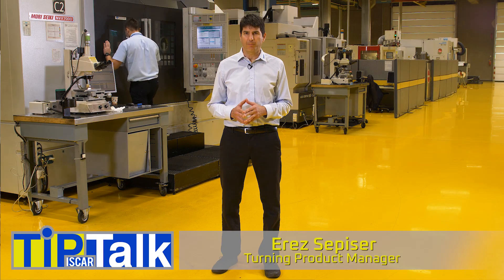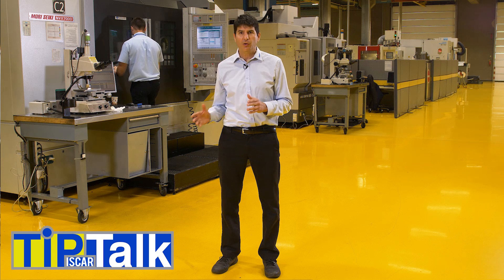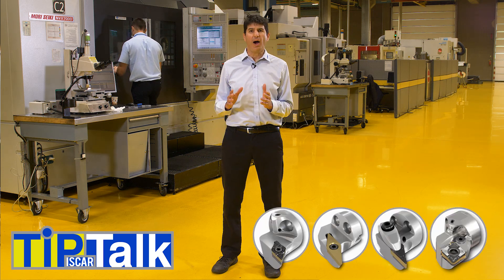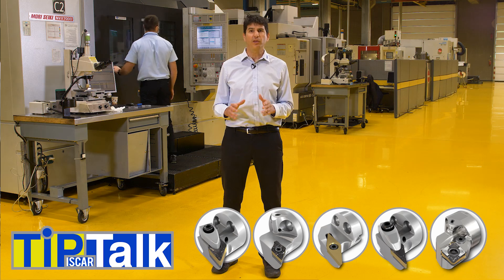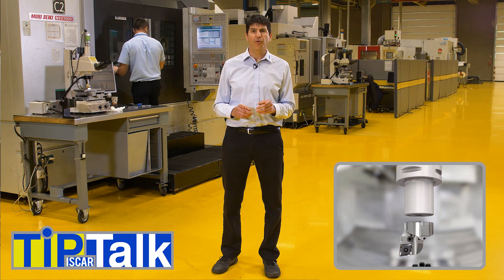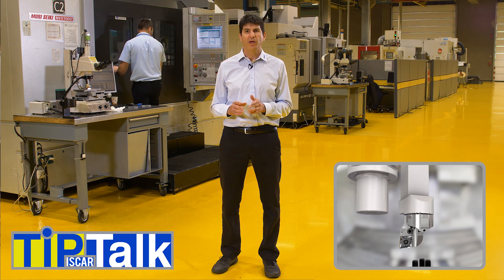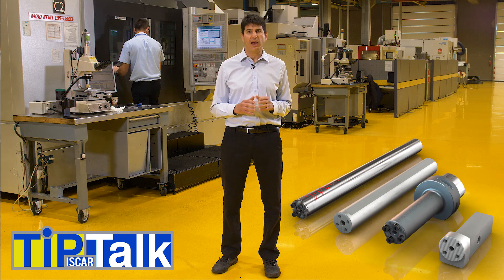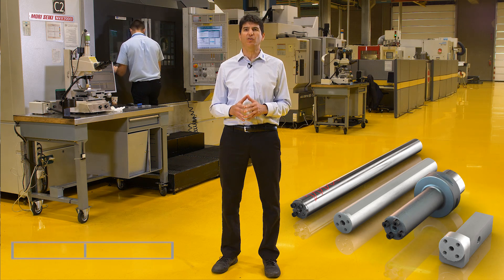ISCAR TIP TALK - Cost Saving with Smart Modularity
One of the problems we face on the shop floor is the need to stock many tools. On the one hand, many machine types use different clamping standards such as CAMFIX, VDI, and square shanks, each available in several size options. On the other hand, there is a great variety of insert shapes and sizes. When combined, these options are multiplied and provide a vast variety of tools that need to be stocked. This matrix of choices can be substantially reduced with ISCAR's NEOMODU system.
NEOMODU offers a diverse choice of 170 AVC heads that connect with the NEOMODU rigid clamping system to a variety of round, square, CAMFIX, and VDI shanks, all of which provide endless combinations.